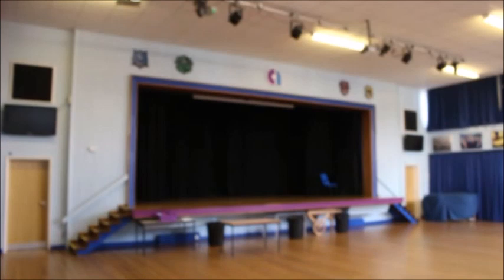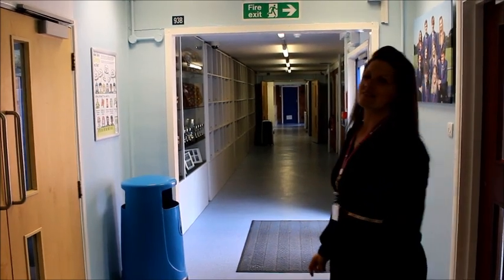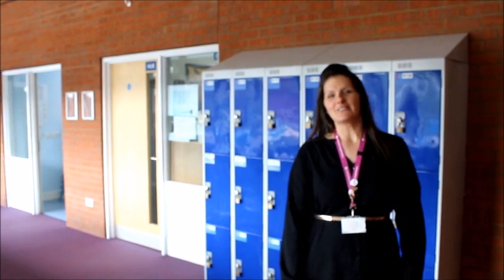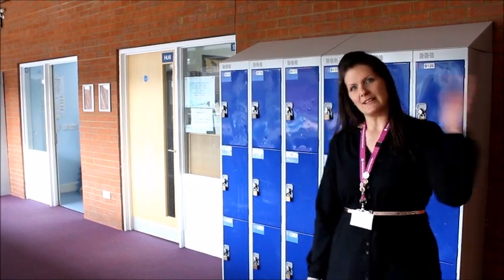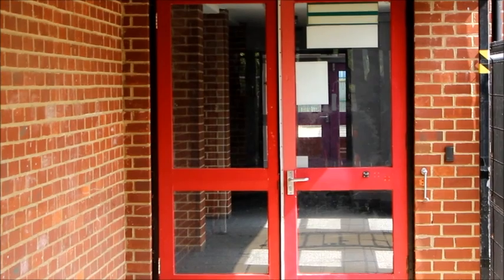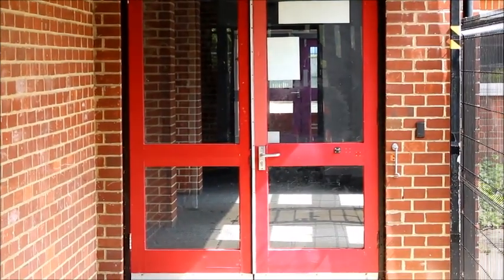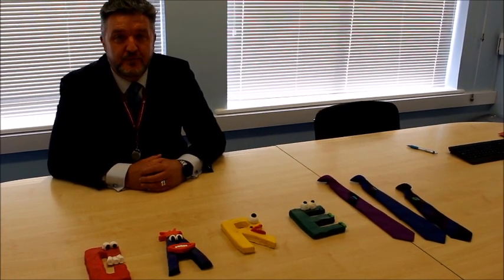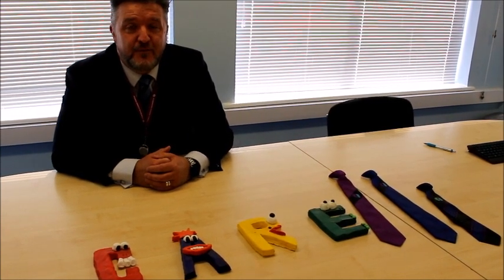Year 6 Transition Tour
Welcome to our year 6 transition tour! Sorry we can't let you have a look for yourself at the moment, but you will be able to when it is safe.

As you watch the tour, keep your eyes peeled and answer the questions in the AA transition tour activity to help you learn more about the school.